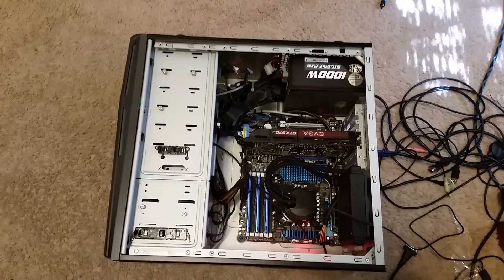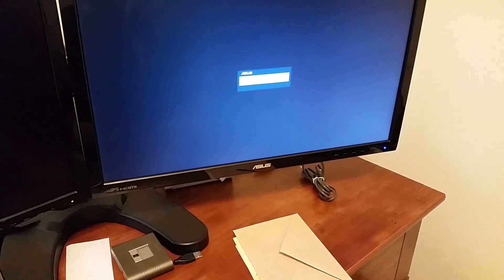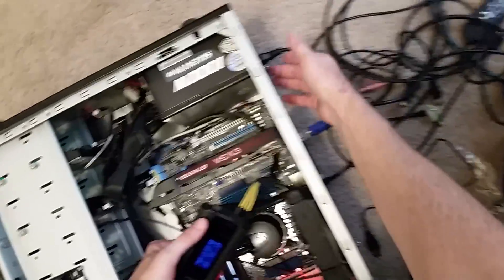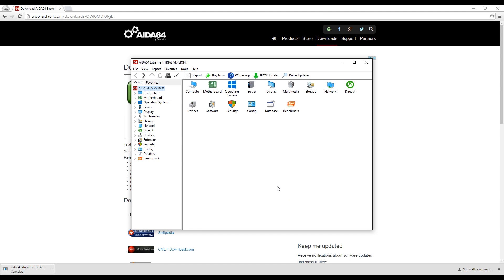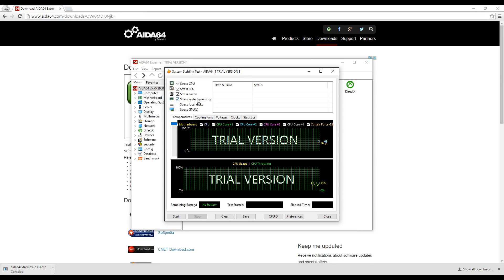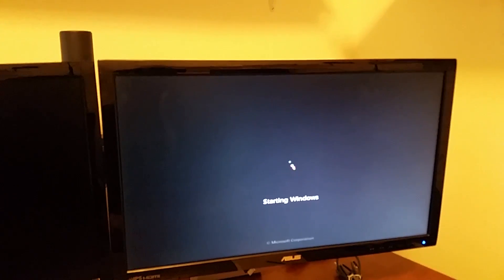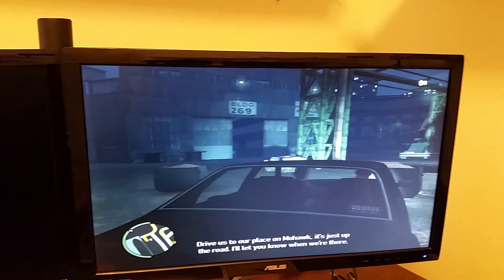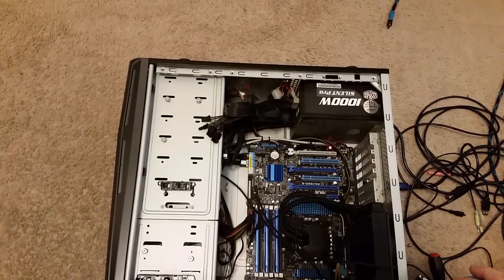Video/Graphics card troubleshooting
A client brought me this computer because when he tries to play any 3D rendered game the screen goes black.  In the video I check the power supply, stress test the CPU and RAM, verifying that they are stable and not overheating and finally I replace the video card with one I had on hand.  The client is going to buy a new video card and install it themselves.

I'm probably going to make a video showing an attempt to fix the video card I removed from the computer.

The "...But that is another video" title, 14 minutes into the video, is a reference to the Conan The Barbarian movie.